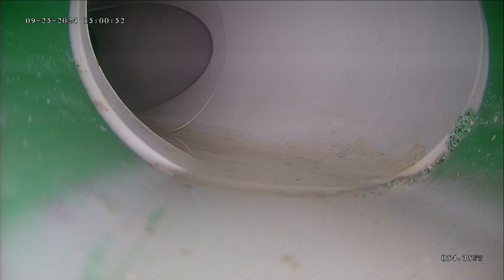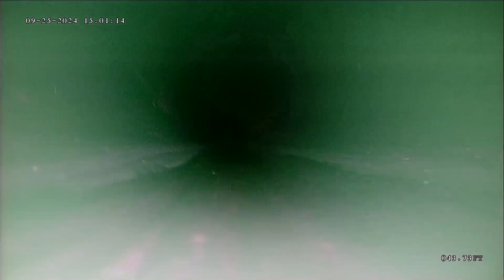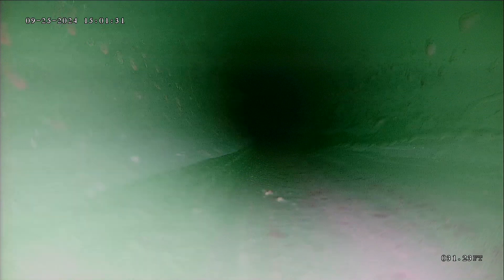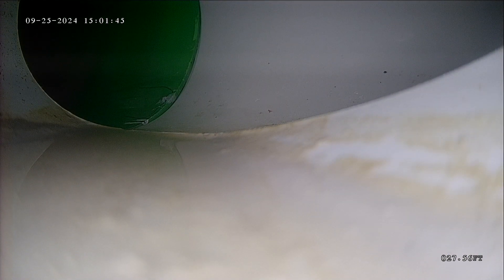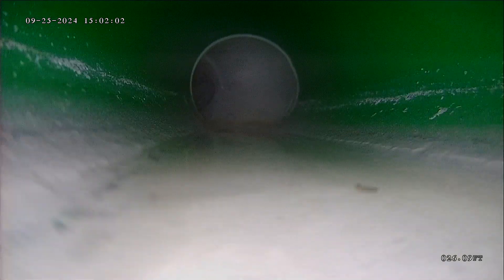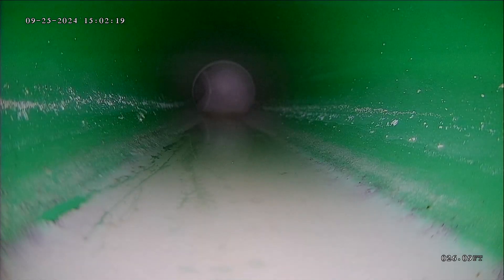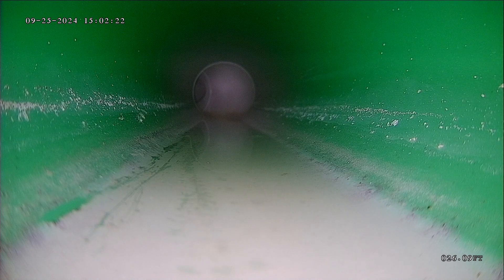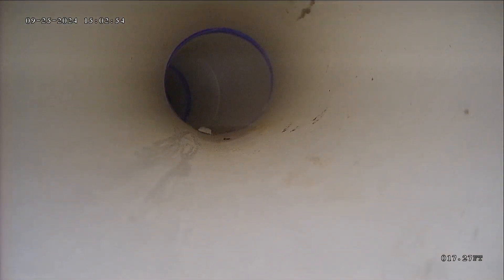6793 South Jordan Parkway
6793 South Jordan Parkway